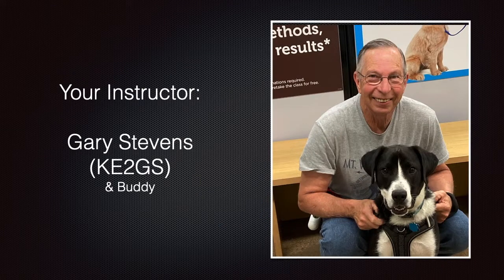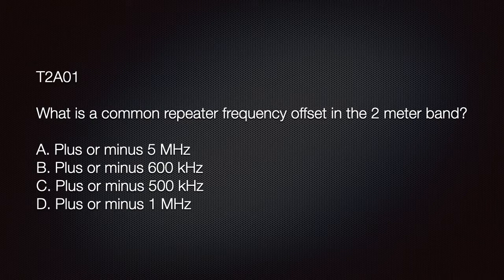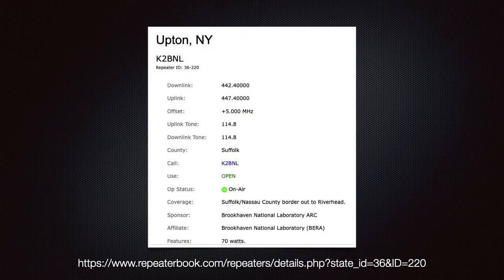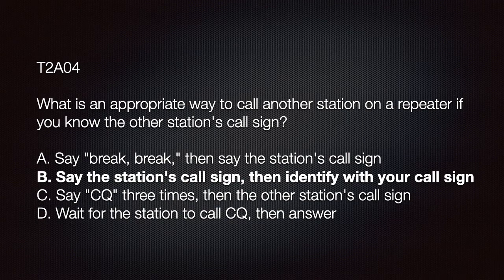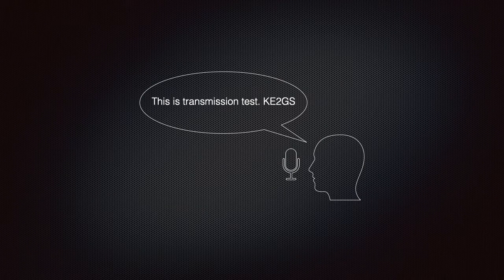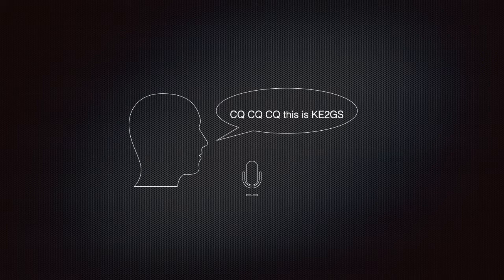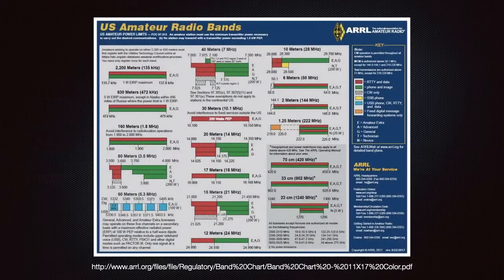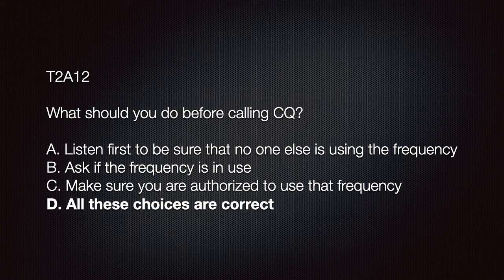Amateur Radio Technician License Course 2022-2026 Lesson 2 Part 1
T2A - Station operation: choosing an operating frequency, calling another station, test transmissions; Band plans: calling frequencies, repeater offsets

The ARRL Ham Radio License Manual 5th Edition Spiral-bound – June 20, 2022

The ARRL Ham Radio License Manual 5th Edition Paperback – June 20, 2022

My Novel (for those interested.)

Instead of his planned honeymoon, Jackson Cunningham found himself in an underground bunker trapped beneath the rubble. The area was once home to millions and now had a population of only one person. Alone and injured, he must find a way to survive the dangers ahead. Desperately searching for a way to escape certain death, things grow more complicated. Yet, all he wants is to live and return to his family and his comfortable life.

Asteria Weeps       Paperback
Asteria Weeps: New York.     Kindle Edition